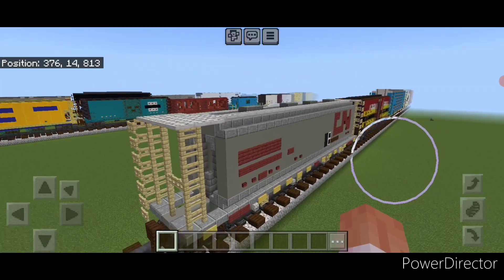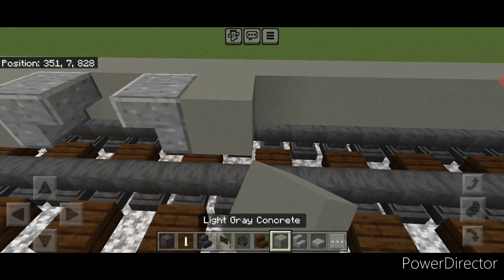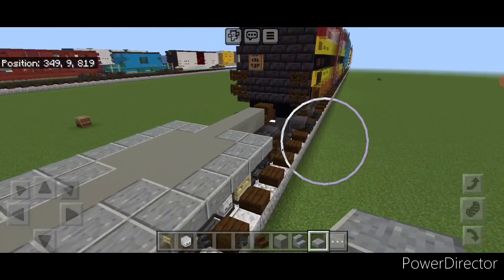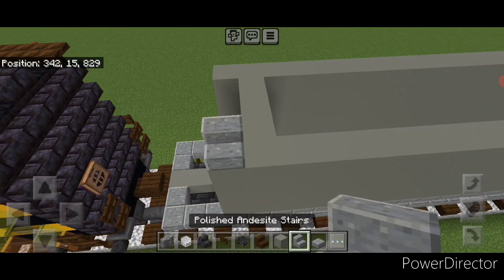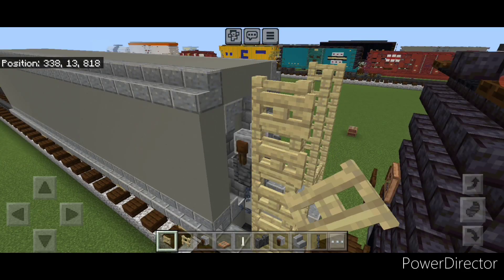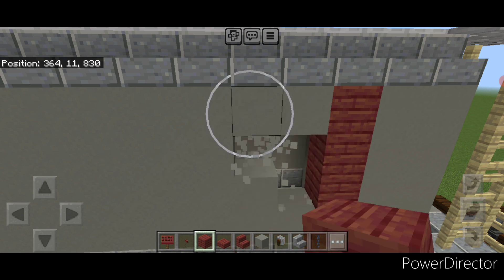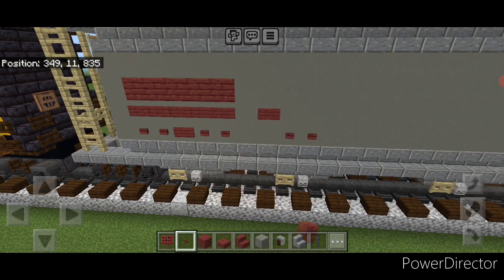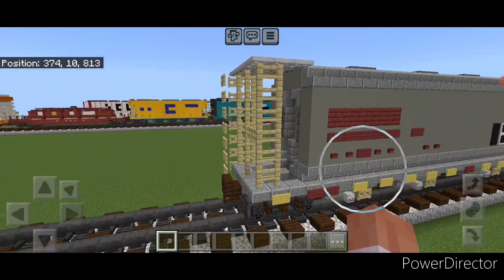Minecrafting Tutorial - Canadian National Cylindrical Covered Hopper How to Build